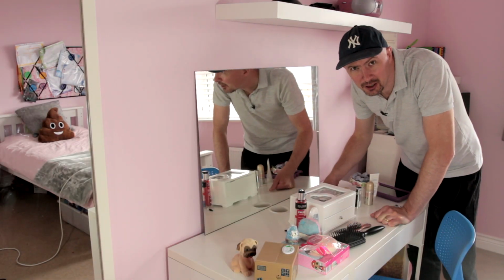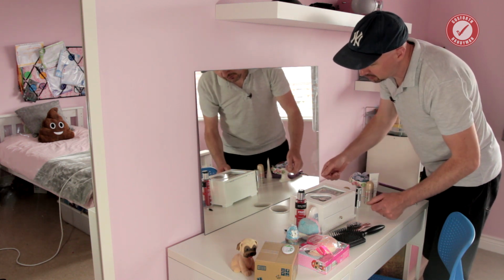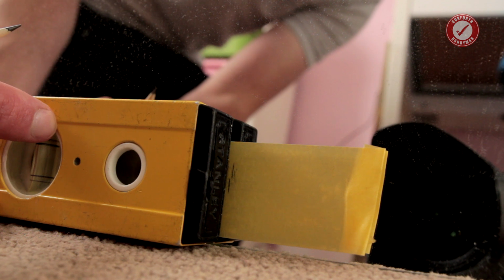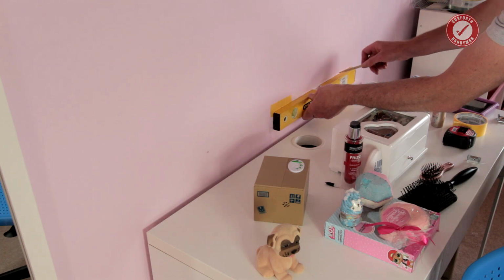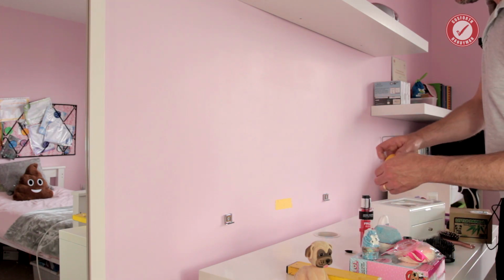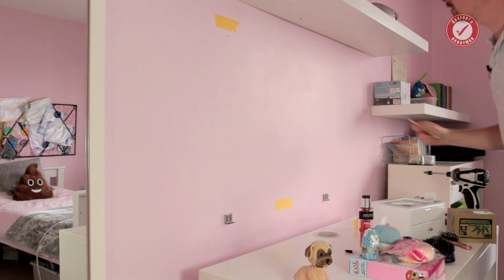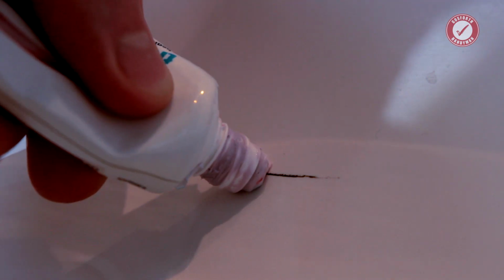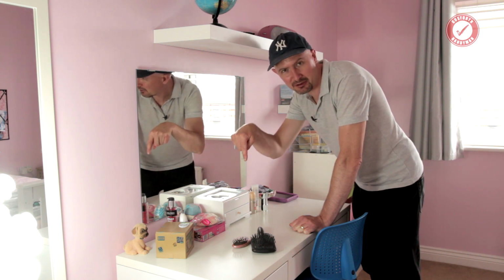How to Hang a Mirror ...and a toothpaste tip?!?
Nice little DIY home improvement job today. I'm showing you how I hang a mirror on a wall - the sort that has springy metal clips to hold it up. I'm using 6mm Fischer DuoPower wall plugs and 10ga x 1 3/4" screws (or 5 x 40mm). Always follow the instructions that came with your mirror and fixings. This is just what I'm using.

Makita Combi Drill Impact Driver Set (newer than mine)

Electric Pencil Sharpener with Helical Blade (these are awesome)